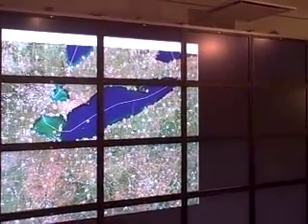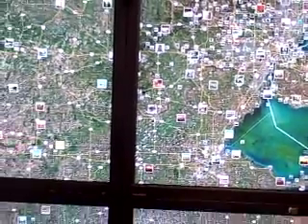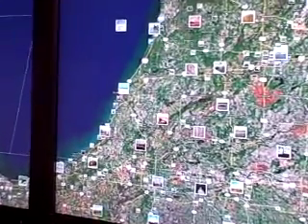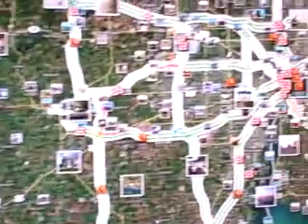30 Million Pixels of Google Maps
This video demonstrates Google Maps running full screen on a 30 million pixel desktop.   The desktop is displayed on a 100 megapixel tiled-display at the University of Michigan School of Information Virtual Space Interaction Testbed (VISIT) Lab.